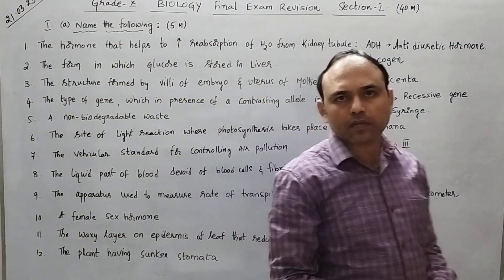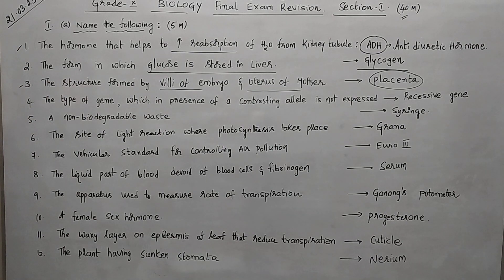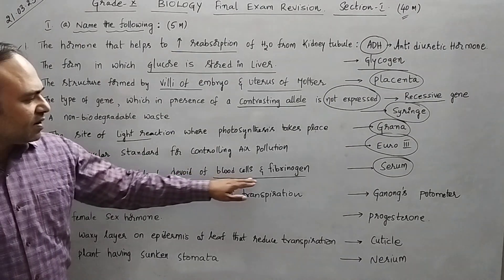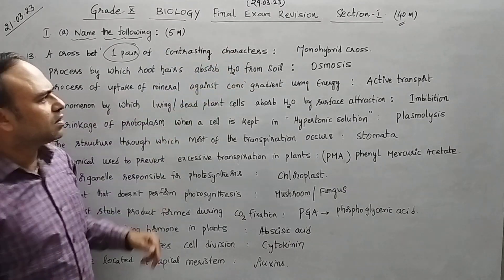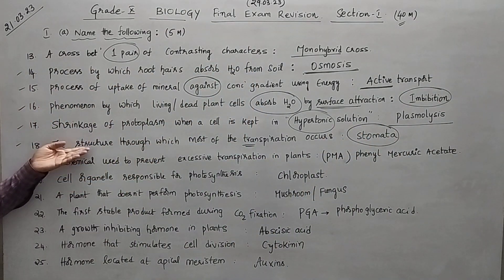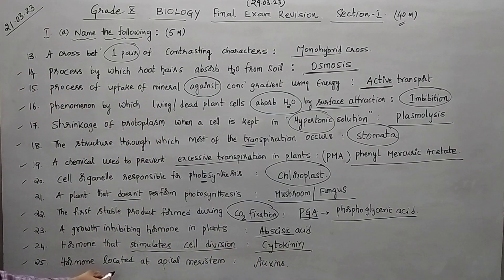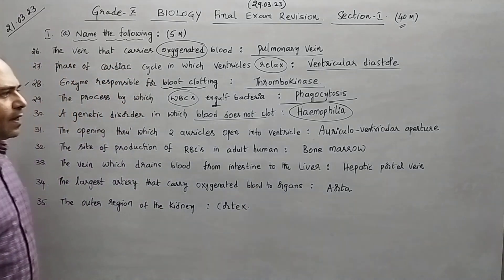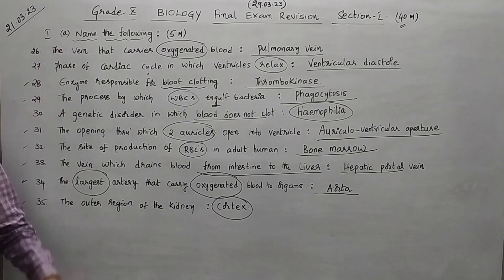CBSE class 10 Biology | Final Exam Revision | Name the following